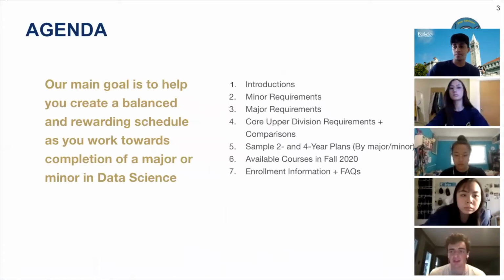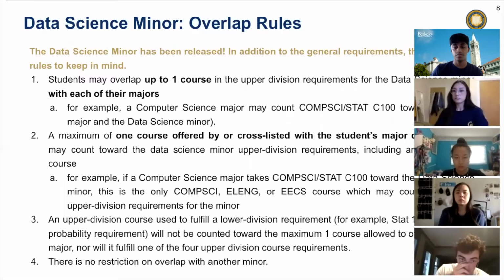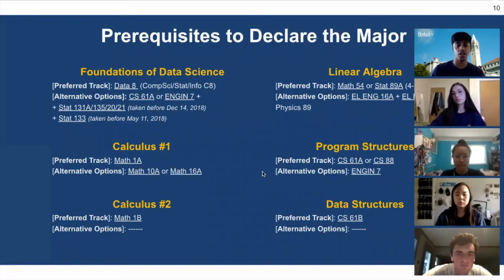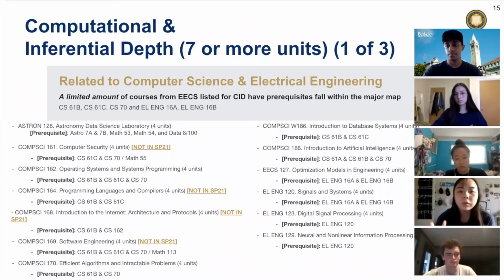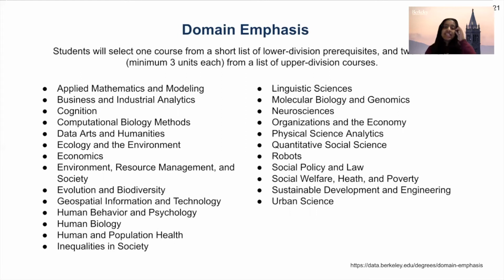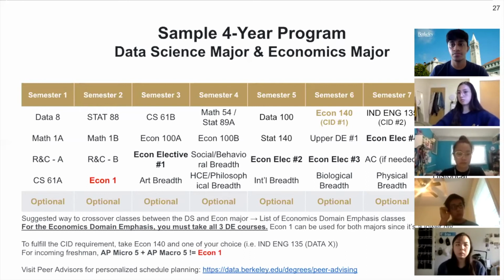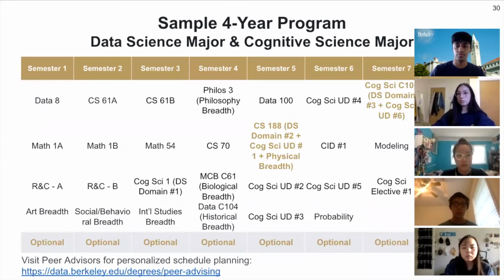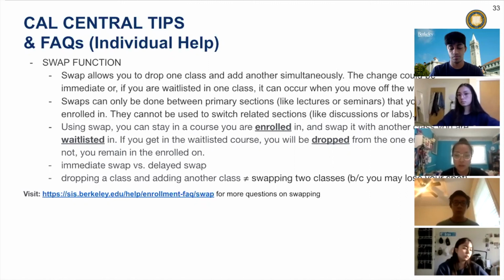Data Science Enrollment Peer Advising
The UC Berkeley Data Science Peer Advising team shares insights to support prospective and current Data Science students plan their courses.

Introduction - 0:00
Agenda - 1:23
Who Are We? - 2:17

Data Peer Consultants - 3:00

Data Science Minor Requirements - 3:27
Data Science Minor Overlap Rules - 4:52
DS Minor Not For You? Other options - 6:59

DS Major Prerequisites - 8:33

DS Major Declaration Requirements - 9:54
When Can You Declare? - 10:11
Upper Division Requirements (Data 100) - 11:27
Upper Division Requirements (Computational &
Inferential Depth) - 12:10
Upper Division Requirements (Probability) - 13:20
Upper Division Requirements (Modeling, Learning, &
Decision) - 13:43
Upper Division Requirements (Human Contexts &
Ethics) - 14:15
Domain Emphases - 15:12
Sample 3.5-Year Plan (DS Major Only) - 16:25
Sample 4-Year Plan (DS Major Only) - 17:11
Sample Transfer 2/2.5-Year Plan (DS Major Only) -
17:34

Sample 4-Year Plan (DS & Applied Math Double Major)
- 18:19
Sample 4-Year Plan (DS & Economics Double Major) -
19:09

Sample 4-Year Plan (DS Major & Computer Science
Minor) - 20:56
Sample 4-Year Plan (Computer Science Major & DS
Minor) - 22:04
Sample 4-Year Plan (DS & Cognitive Science Double
Major) - 23:12
Sample 4-Year Plan (Cognitive Science Major & DS
Minor) - 24:31
Spring 2021 Enrollment Information - 25:25

Calcentral Swap Function - 26:20
Conclusion and Late Drop & Grading Change - 27:15